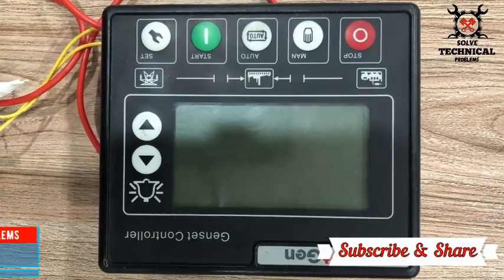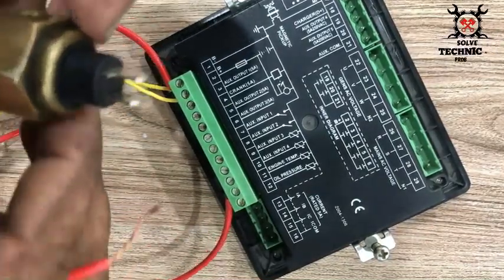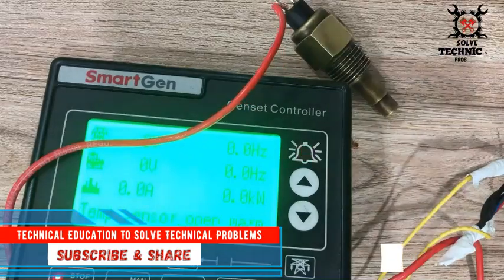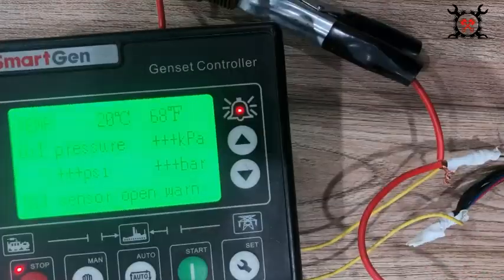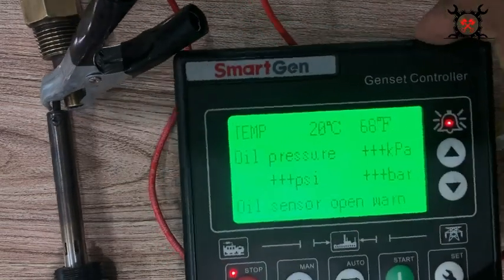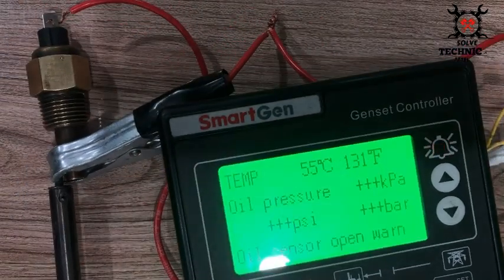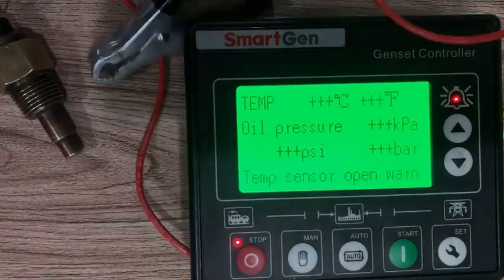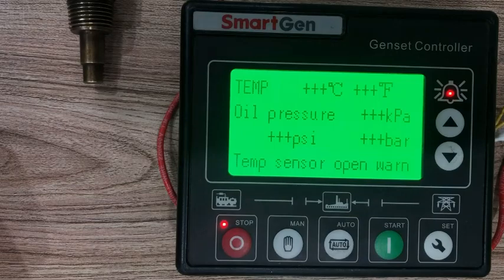Tutorial on Two wire coolant Temperature sensor wiring and testing with Gen Set module HGM 420.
Controller wiring and converting resistance of temperature sensor to centigrade value HGM 420. The Genset controller shows temperature cross-checked with a multimeter.